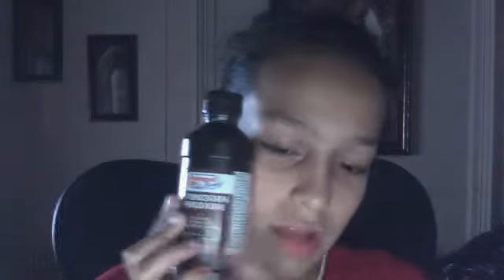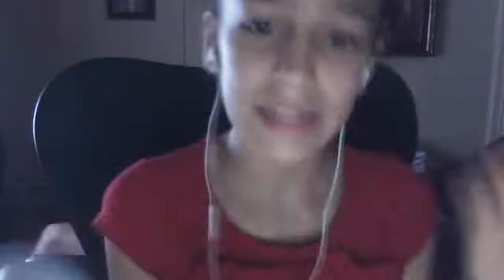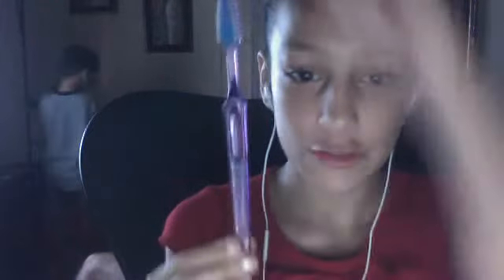How To : Make your teeth white!